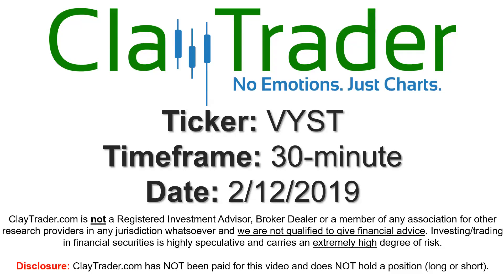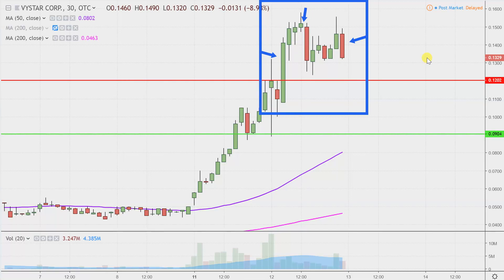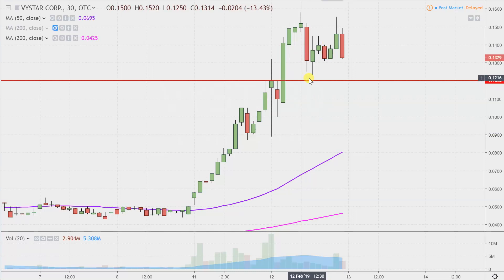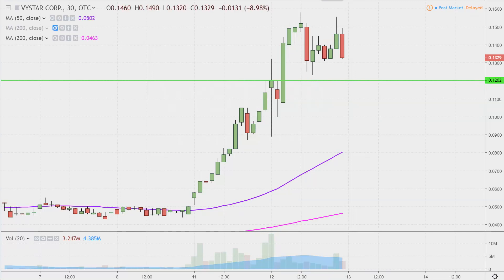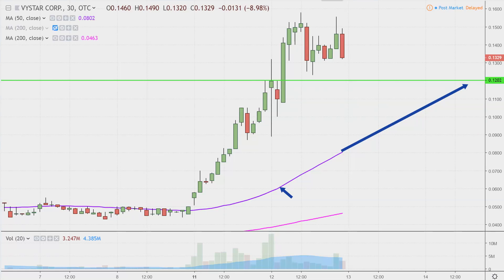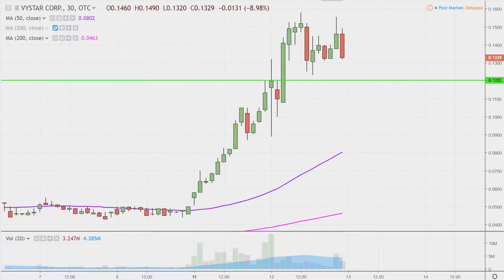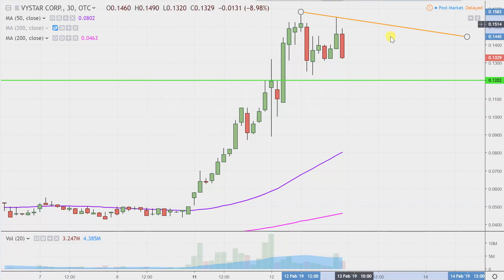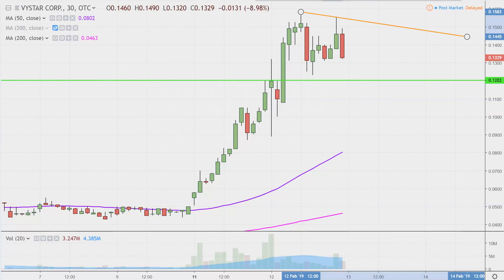Vystar Corporation - VYST Stock Chart Technical Analysis for 02-12-2019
Learn how to read stock charts and identify technical patterns as ClayTrader does a quick stock chart review on Vystar Corporation (VYST).